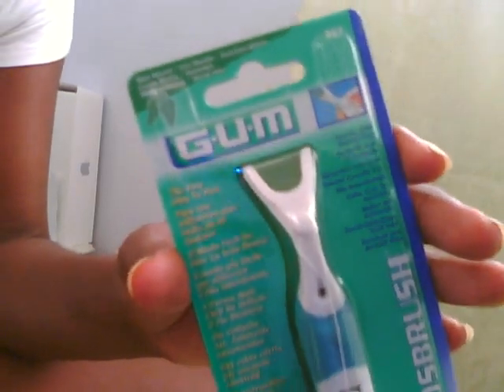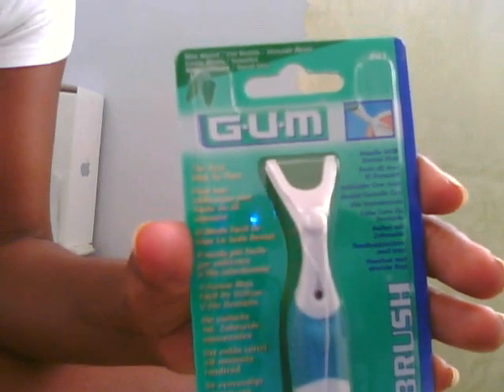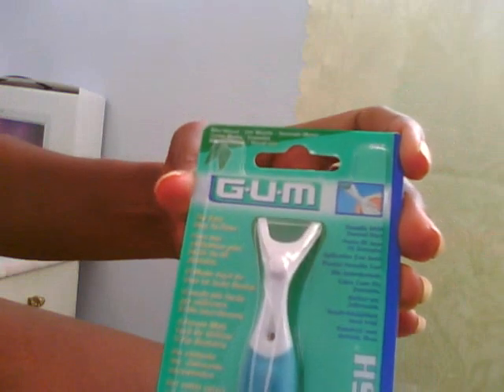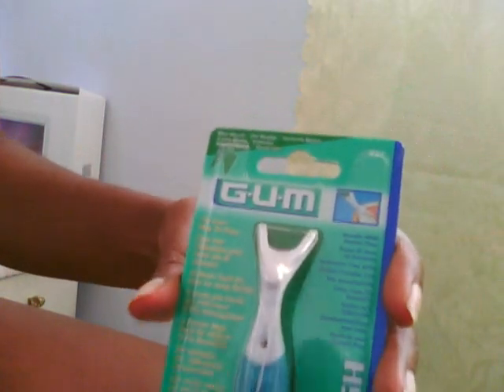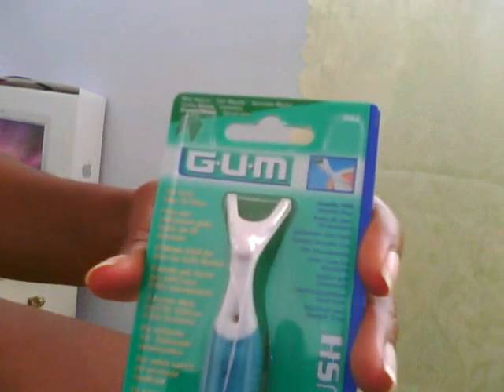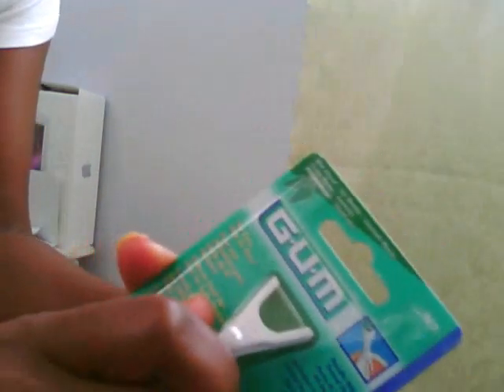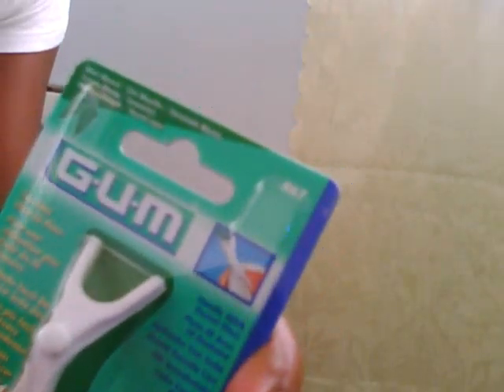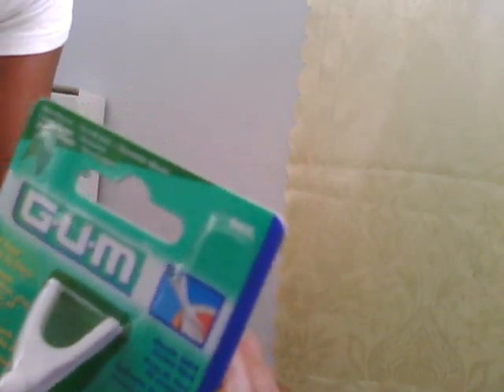New Flossing Devices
Just a short video to keep you in touch with various flossing technology.